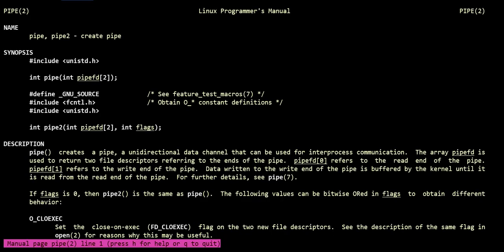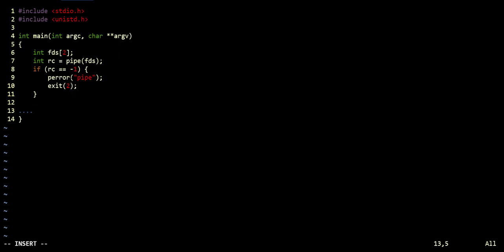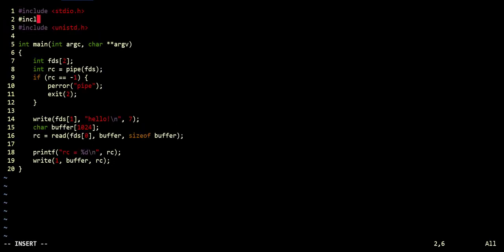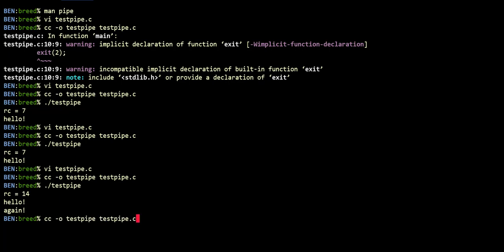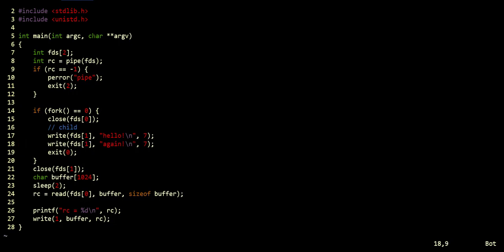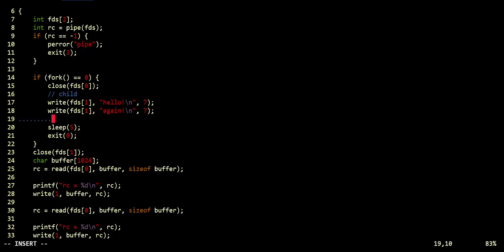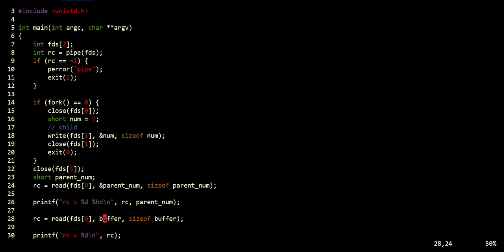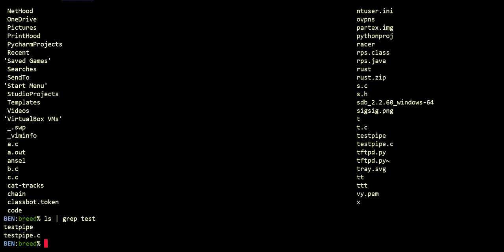using the pipe system call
a simple overview with examples of using the pipe() system call.